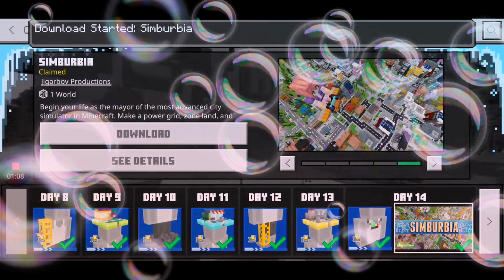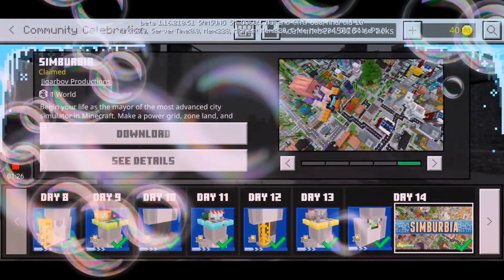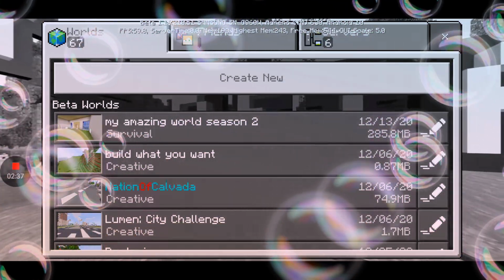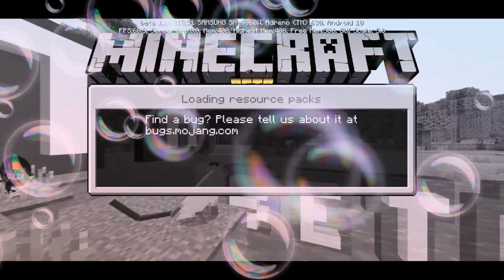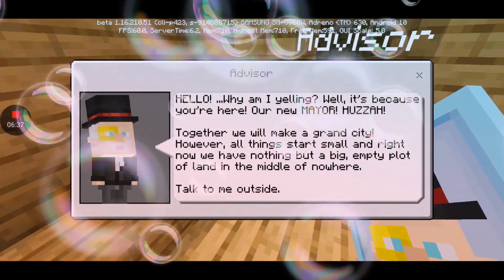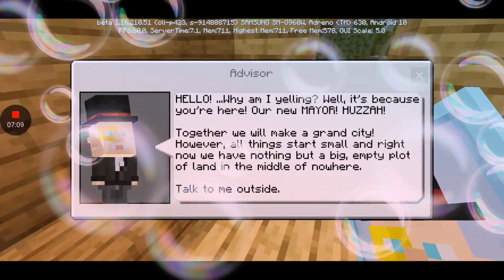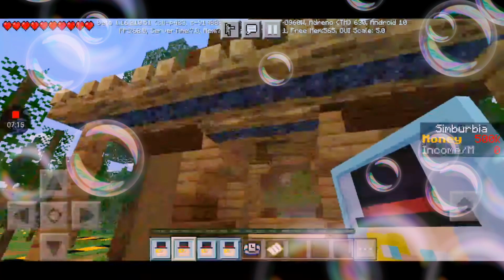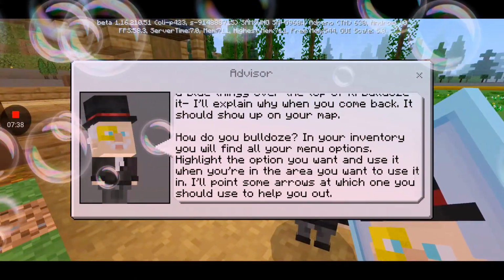minecraft marketplace Simburbia map showcase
so don't forget to subscribe to Justin beast Gillespie and my Instagram is j3049 and my Twitter is Justin beast Gillespie 2019 and don't forget to hit that notification bell to be notified when I upload a next video like this so thanks for watching bye-bye and don't forget to smash that like button and let's try to aim for 12 likes and don't forget to remember to wash your hands and remember to social distance